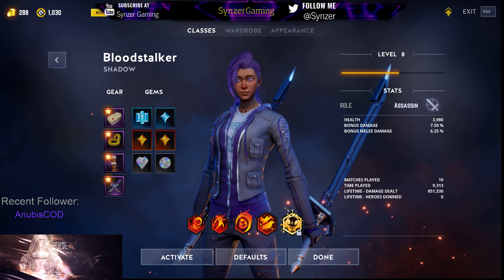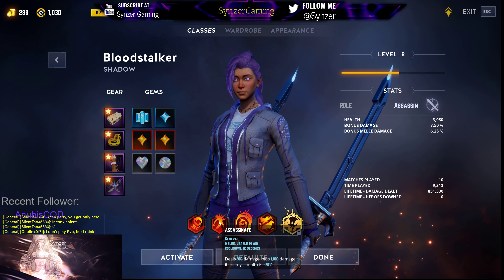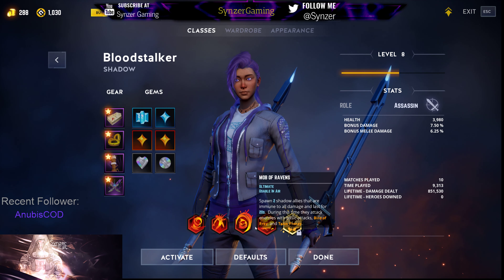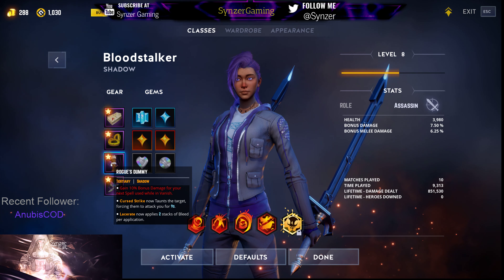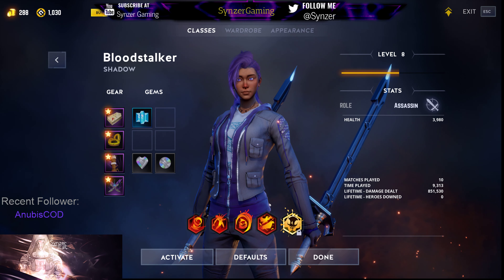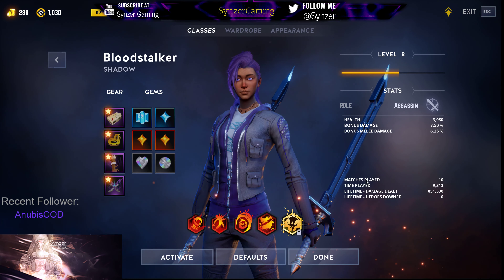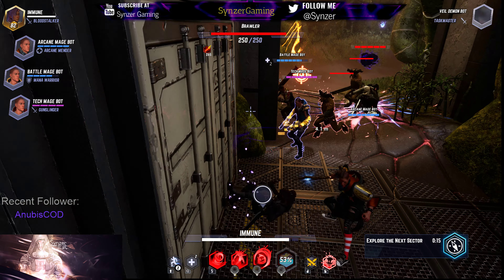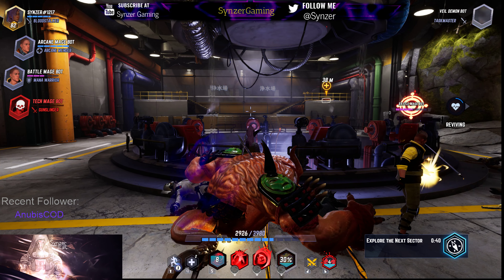Breach Guide: Immortal Bloodstalker Build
I love Bloodstalker! This video goes over the current build I'm using, including skills, gear/talents, and gems. If you use this build, you'll be able to dish out a ton of damage, while still having high self-sustain.